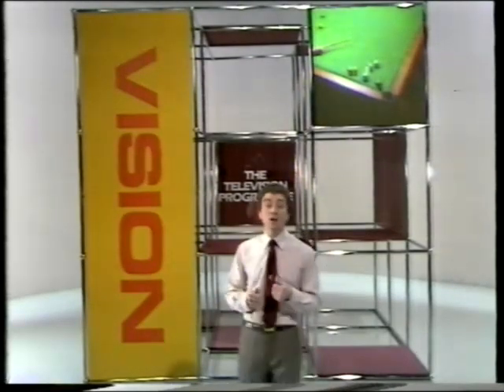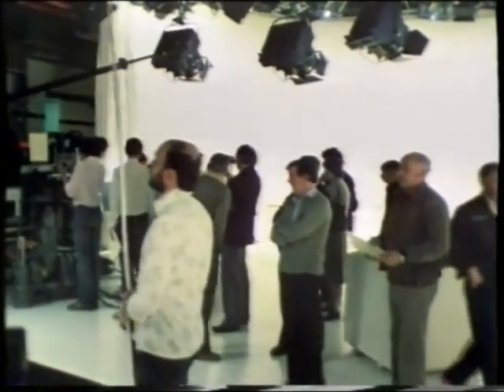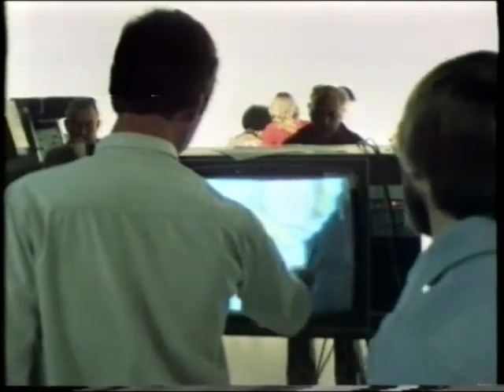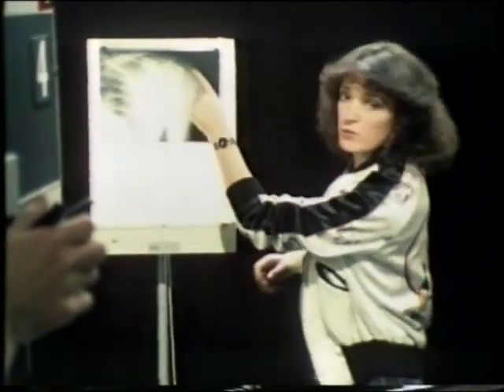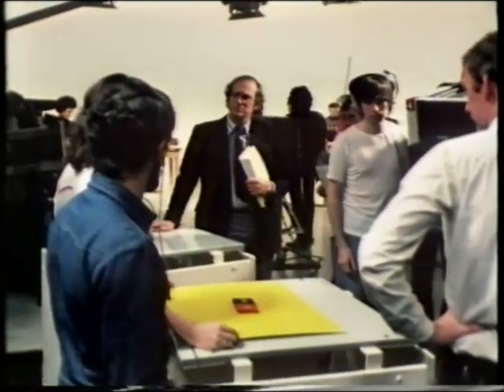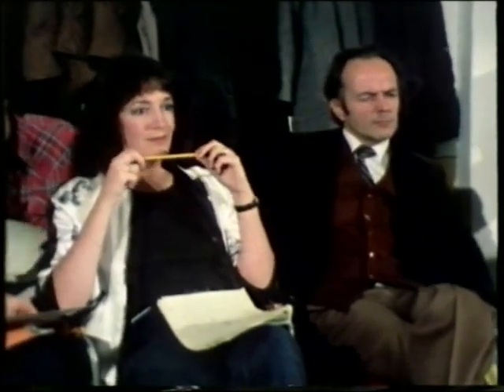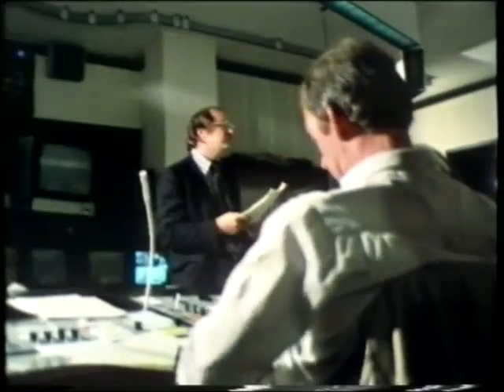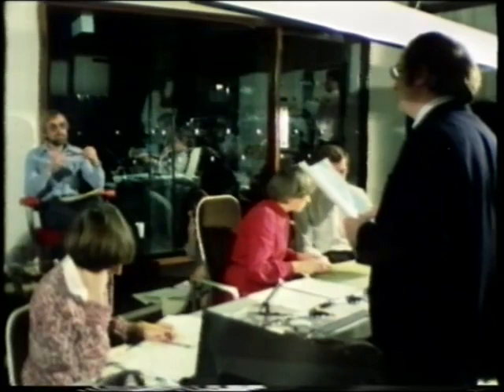Behind the scenes on BBC1's Tomorrow's World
Clip from Westward TV's "The Television Programme" transmitted on 20/03/1981.